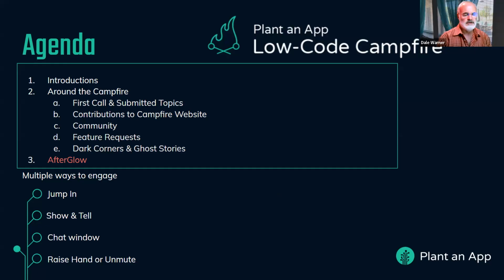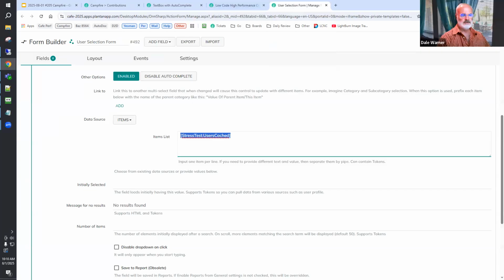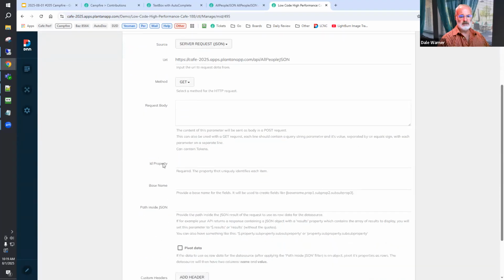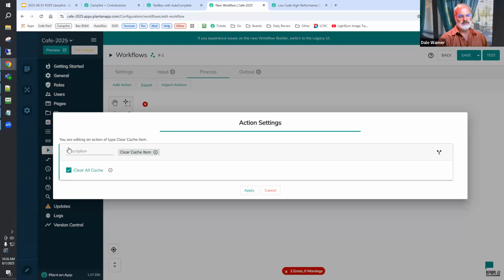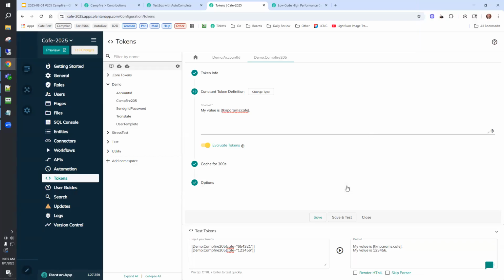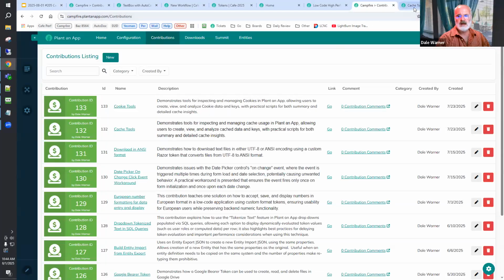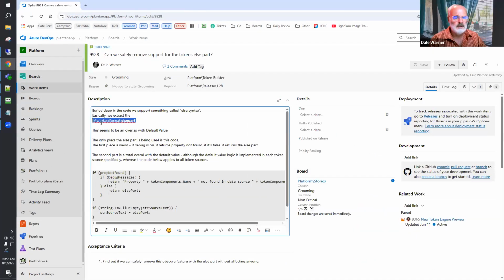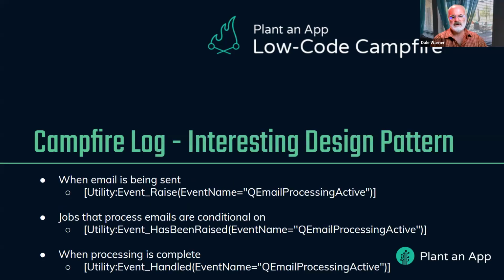All Kinds of Cache The Low-Code Campfire #205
In the Low-Code Campfire episode, Dale Warner, head of support at Plant an App, introduces the session by outlining the agenda and encouraging community engagement by submitting questions or topics in advance. The episode explores developments such as the updates and improvements in version 1.27 of Plant an App, highlighting the challenges of achieving stable releases and efforts to enhance stability via cumulative updates. Warner further discusses the use of cache tokens for app efficiency, including their creation and application in populating dropdown lists, as well as employing API calls to supply data to action grids through caching techniques. The discussion extends to cache expiry and refresh, providing insights on managing cache expiration and refreshing processes. The episode delves into broader caching strategies, including cache keys and caching workflows with tokens, to boost performance.

0:05 - Introduction and Overview
0:54 /// Explanation of the agenda
1:31 /// Encouragement to engage with the community

2:52 - Discussion on Updates and Improvements
2:52 /// Discussion on version 1.27 updates
3:17 /// Challenges of releasing stable updates
4:18 /// Goal to improve stability through cumulative updates

5:26 - Explanation of Cache Tokens
7:50 /// Demonstration of creating a cached token
8:40 /// Use of cached token to populate a dropdown list

10:44 - Using API Calls to Supply Data to an Action Grid
10:44 /// Question about supplying data to an action grid
13:48 /// Demonstration of creating an API for caching
19:14 /// Use of cached API to populate an action grid

21:15 - Discussion on Cache Expiry and Refresh
21:15 /// Explanation of cache expiry and refresh
22:30 /// Control over cache expiry
24:48 /// Demonstration of clearing the cache

24:48 - Caching in Plant an App
34:32 /// Clearing the cache
39:37 /// Levels of caching

42:35 - Cache Keys in Plant an App
47:54 /// Determining cache keys
48:48 /// Challenges with cache keys

49:59 - Caching Workflows in Plant an App
50:06 /// Using tokens to cache workflows

52:06 - Testing a Query String
52:11 /// Explanation of Query String Testing
52:46 /// Discussion on Token Engine
53:05 /// Difference with Initialization Code

53:48 - Efficient Pattern Autocomplete Text Box
54:00 /// Explanation of How the Pattern Works
54:20 /// Plan to Make a Contribution

54:27 - Kanban Progress
54:32 /// Update on Calendar View Localization
54:52 /// Discussion on Enable Field Tool Tip Functionality
55:10 /// Overview of Progress

55:33 - Using Hierarchy View in a Grid
55:33 /// Question about Hierarchy View in a Grid
56:07 /// Suggestion to Check Existing Examples
57:33 /// Reference to Campfire Examples

58:46 - New Documentation on Connectors
59:00 /// Explanation of Connector Actions
59:13 /// Use Case for Connector Actions

Why attend?